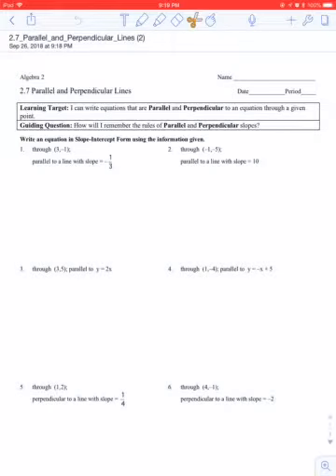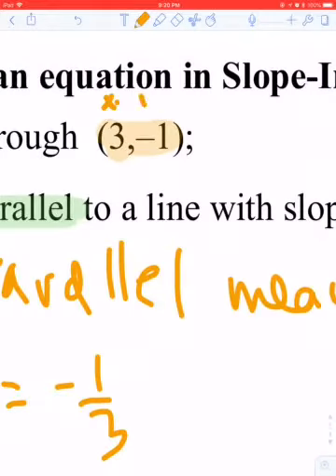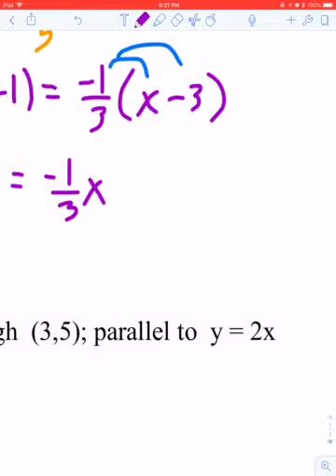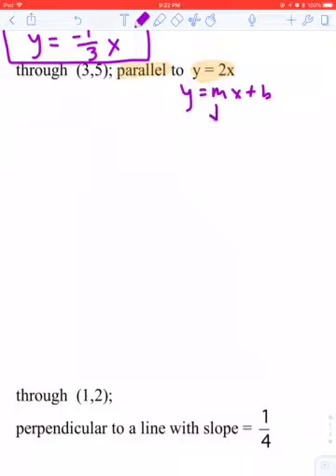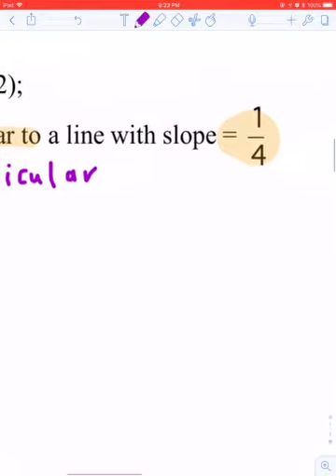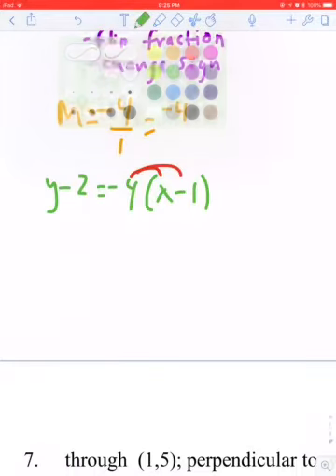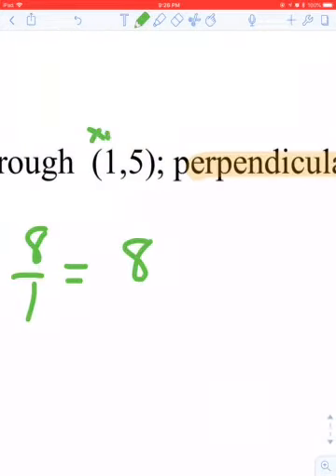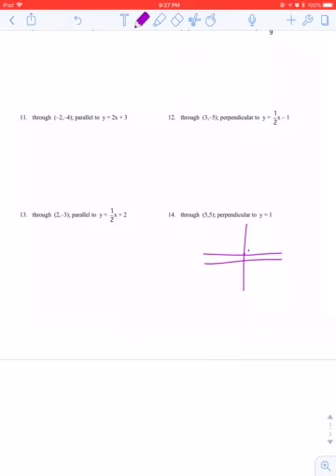2.7 Parallel and Perpendicular Lines